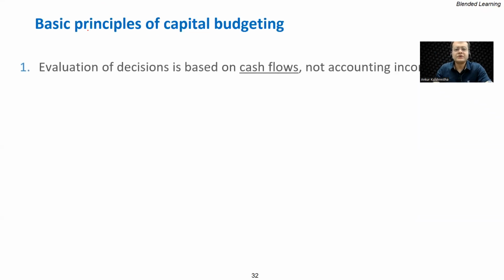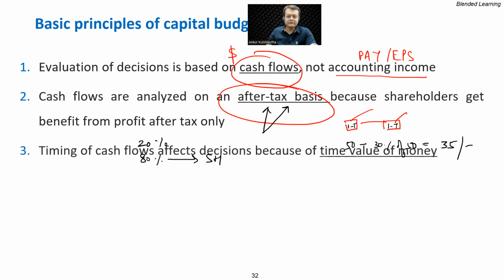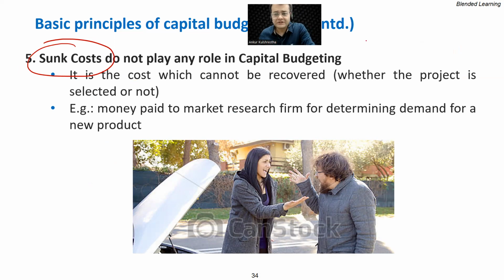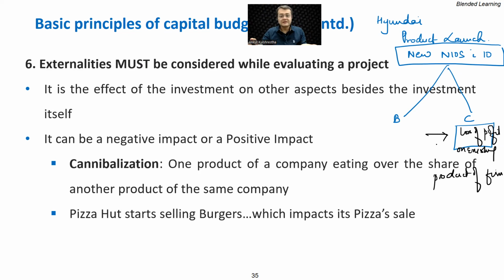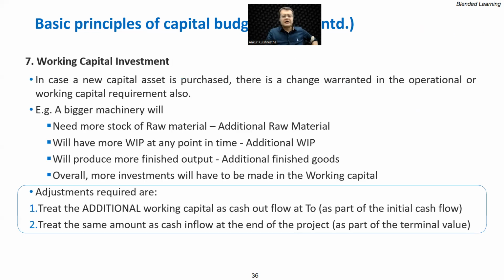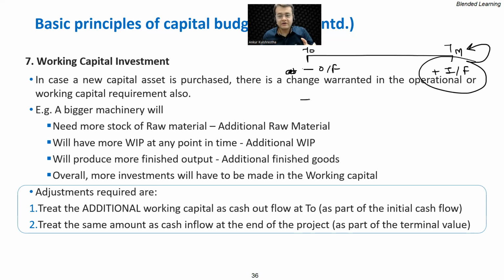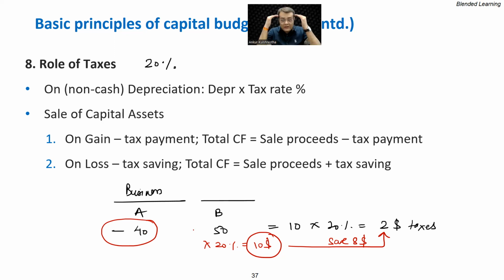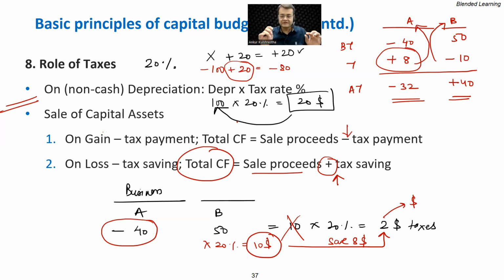Cash Flow Mapping in Capital Project